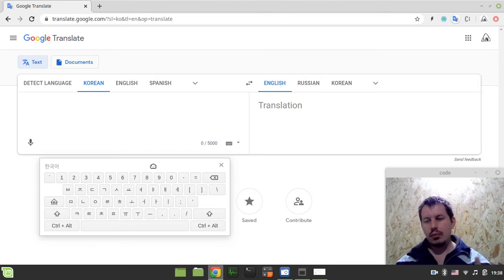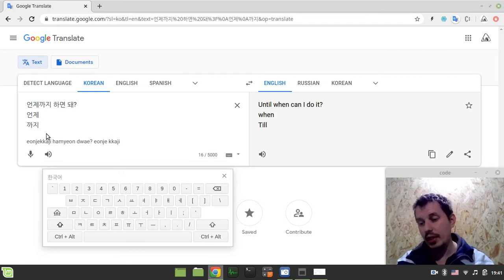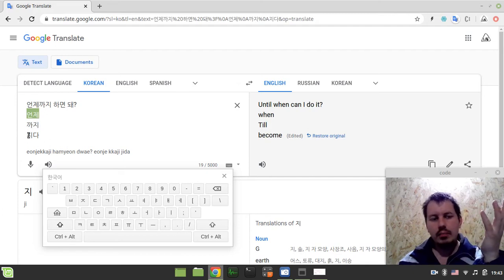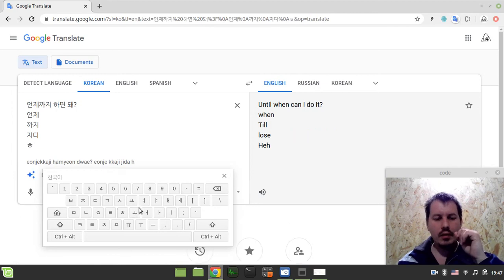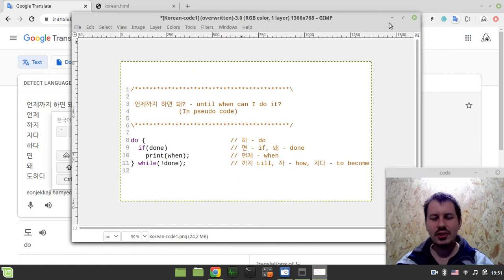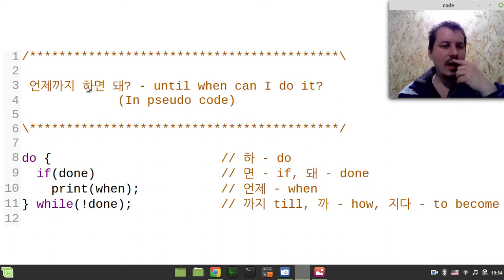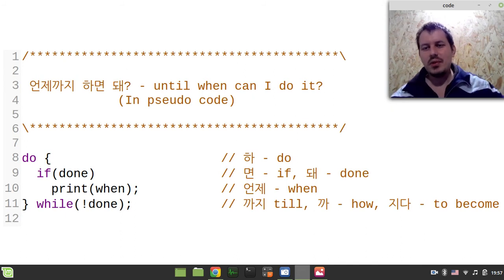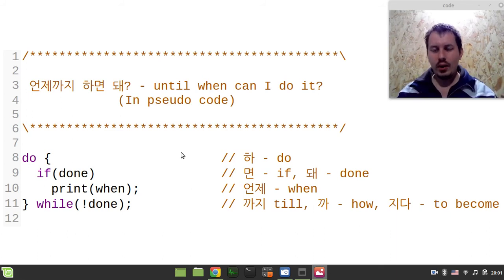한국어는 프로그래밍 언어입니까? Is Korean a programming language? DO-WHILE, IF: Korean grammar patterns revealed!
원숭이 왕 있습니다.
저는 두주 동안 한국어 공부해요.
이거 비디오에서 저는 한국어 뭉장 봐주셰요.

My research on Korean and programming languages similarities)

Contents:
00:00 Intro
03:00 Introducing a sentence that made me considering Korean to be a programming language!
05:00 Breaking down the first part of the sentence
06:30 I say 내일은 오늘보다 추워질 수도 있으니까 옷을 따뜻하게 입어야 될 것 같아요 like a native (ㅋㅋㅋㅋㅋㅋ)
08:30 Why Korean cultural/mental patterns being expressed within the grammar are so important
11:23 Breaking down the second part of the sentence
12:15 conditional IF operator in Korean ㅋㅋㅋㅋㅋㅋ
14:00 My hands on Korean vocabulary
15:17 THIS IS WHAT YOU'RE LOOKING FOR IF YOU'RE A PROGRAMMER ㅋㅋㅋㅋㅋㅋ
16:20 KOREAN PHRASE TRANSLATED INTO PSEUDO CODE BREAKDOWN!
21:50 Some thoughts on Korean grammar patterns exploration
23:36 I say 내일은 오늘보다 추워질 수도 있으니까 옷을 따뜻하게 입어야 될 것 같아요 like a native AGAIN (ㅋㅋㅋㅋㅋㅋ)
           This is the only Korean phrase I can say more or less fluently at the moment and the reason why I love to repeat it
            again and again is because I feel like as if I was already fluent in Korean ㅋㅋㅋㅋㅋㅋ
25:13 A feature coding gives you that is also helpful when learning Korean
25:53 How Korean is different from English in one phrase
27:05 Future content format announcement
28:25 Probably the most horrible nightmare for western people learning Korean
29:52 One of the core reasons behind my motivation of learning Korean
30:38 Outro